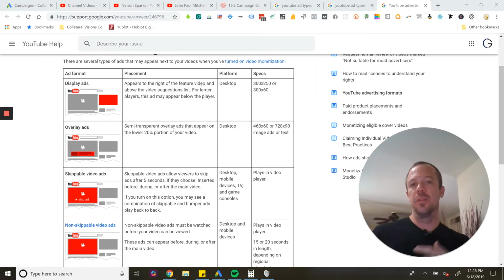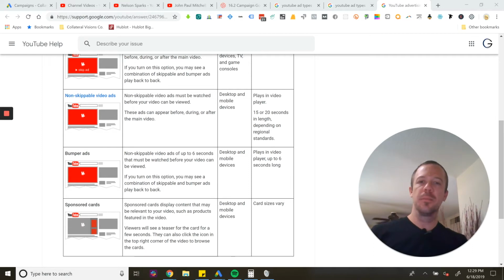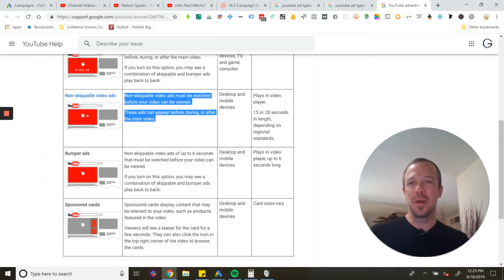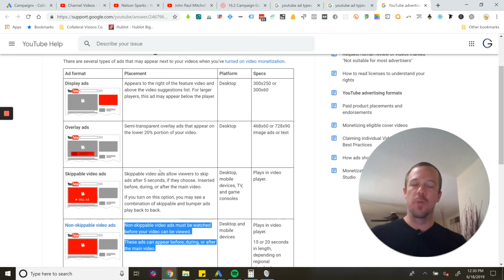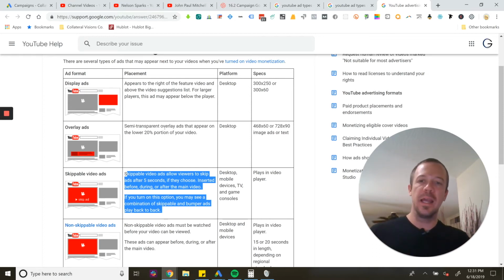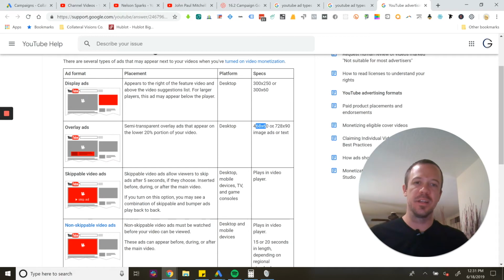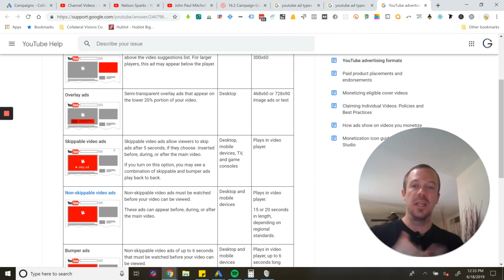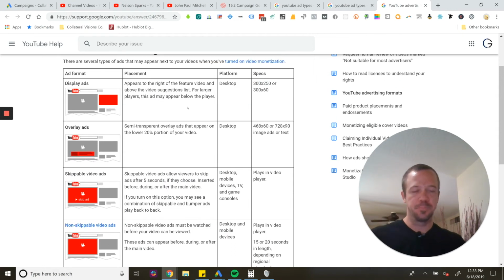16 4 Campaign Ad Types 02